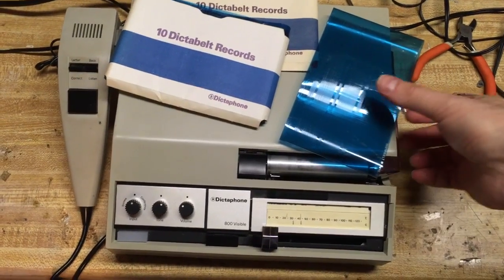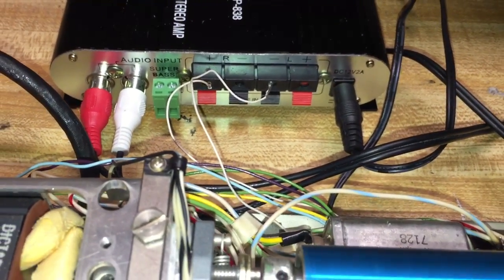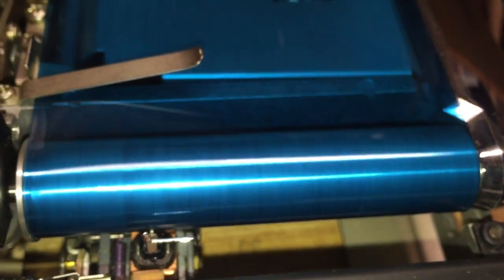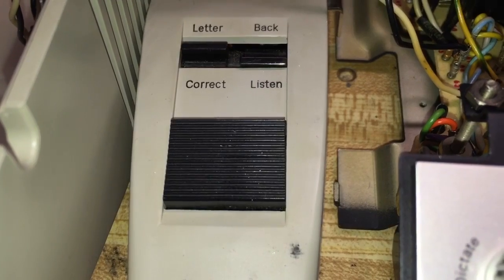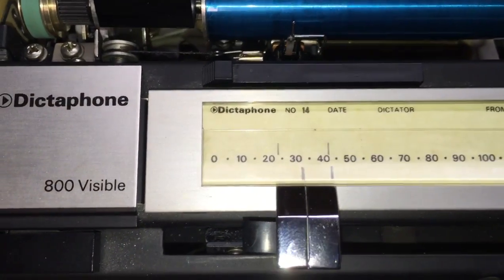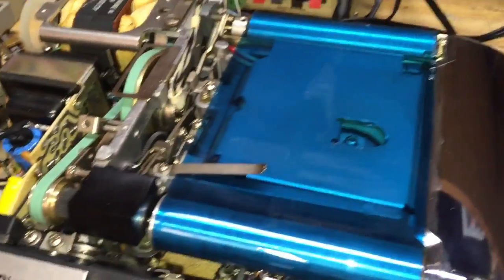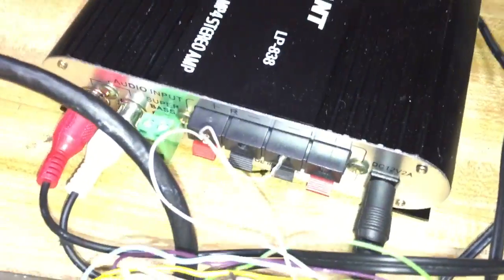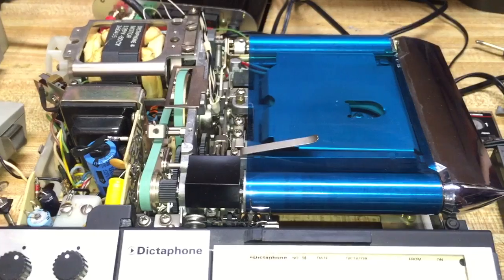This 1960s Dictabelt Cutter Still Works! Mind-Blowing Audio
Back in the day, your doctor or lawyer used this system to dictate letters and correspondence.   Dictabelts were red from 1947 to 1964, blue from 1964 to 1975, then purple until they were discontinued around 1980. Each belt has a recording capacity of about 15 minutes.